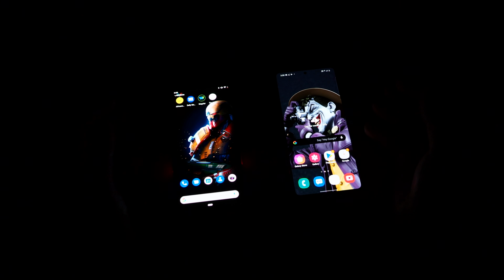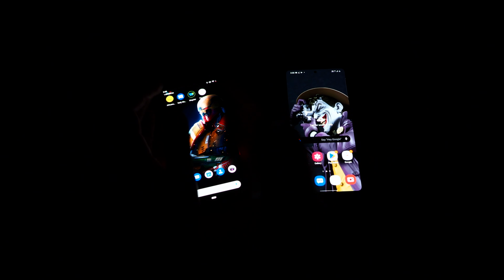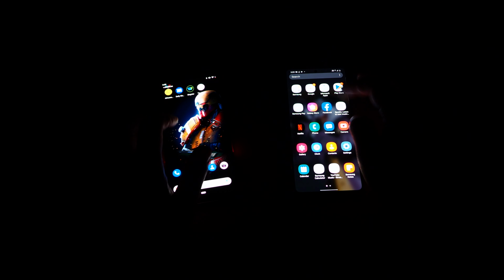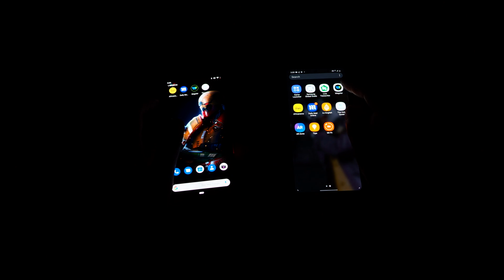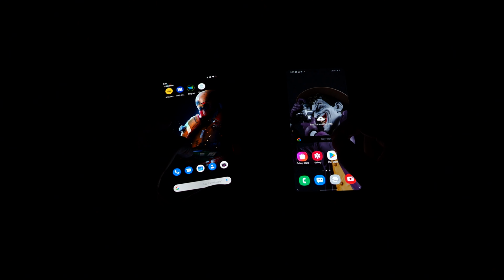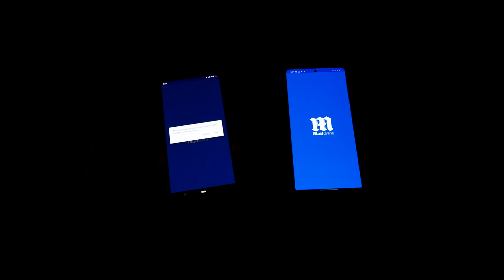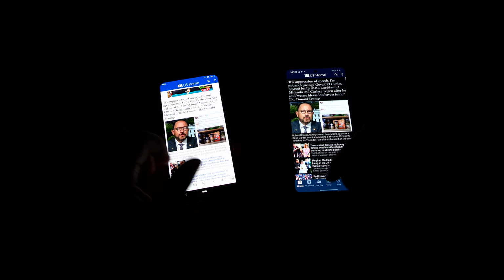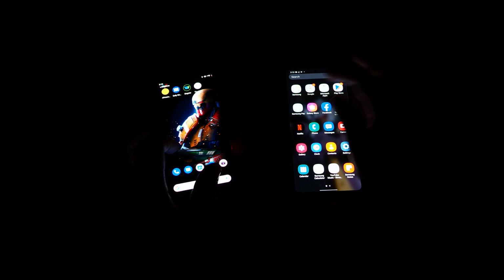Black Shark 2 vs Samsung Galaxy Note 10 Lite 🚀 Snapdragon 855 vs Exynos 9810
Black Shark 2 vs Samsung Galaxy Note 10 Lite: Which is the best gaming phone on budget? I love the Black Shark 2 for gaming.

🛬Photography AudioBook